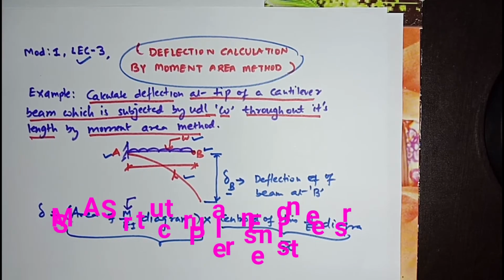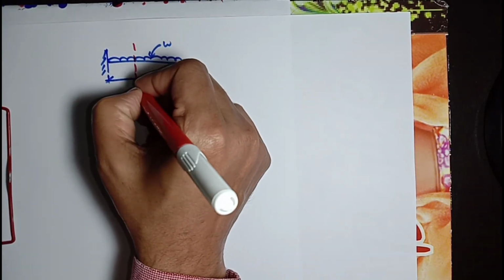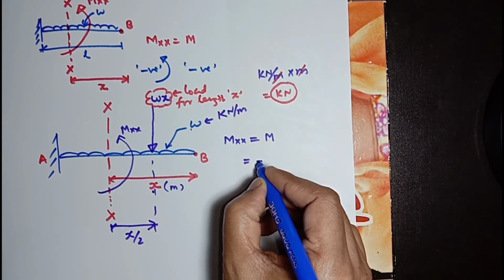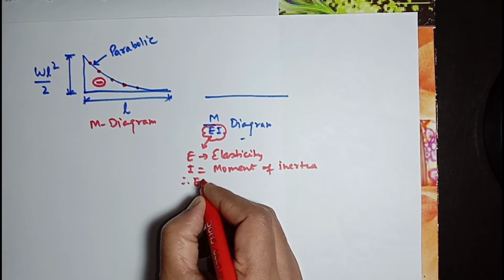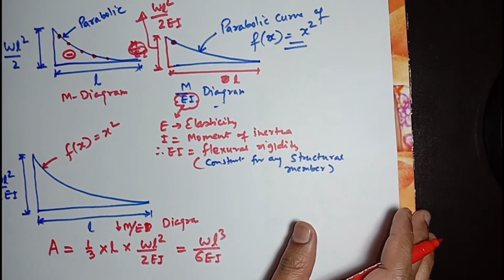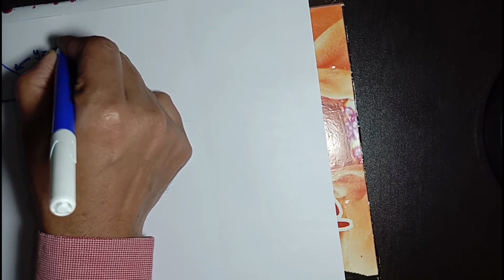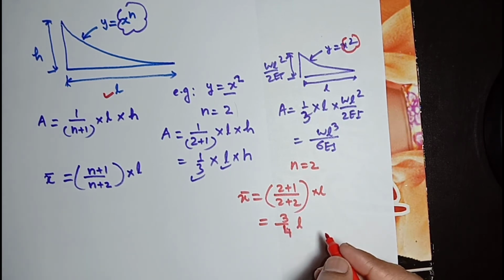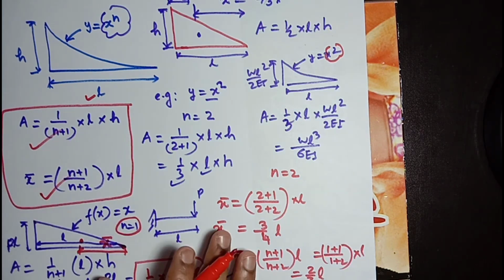Mod 2 Lec 3 Deflection calculation at tip of cantilever beam for udl by Moment Area Method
In this example, deflection at the tip of a cantilever has been calculated which is subjected to uniformly distributed load.
Basics of moment area theorem have been discussed and the generation of  M/EI diagram has been discussed in detail. Also, a general expression for evaluation of centroid and area for any curve which may be of any function "x^n" has been explained.